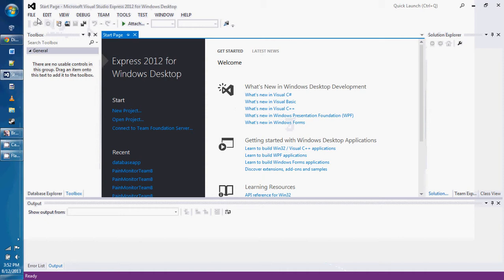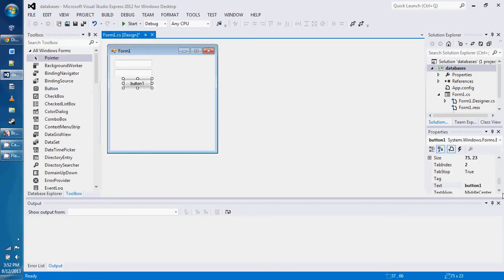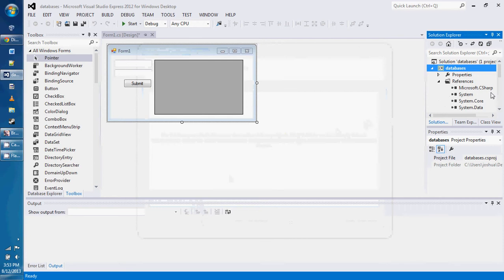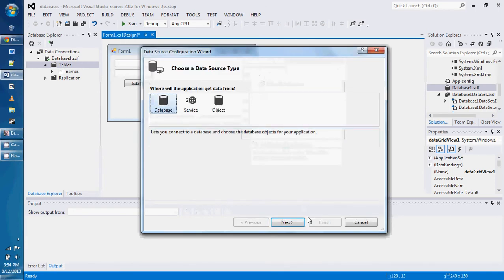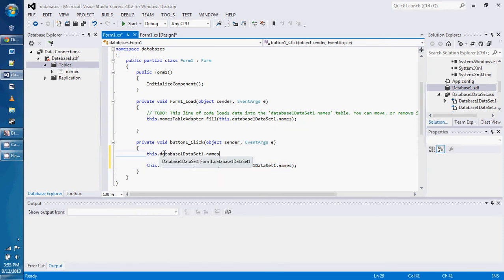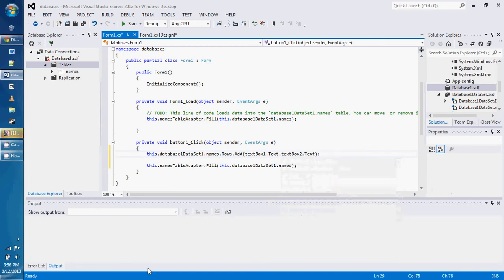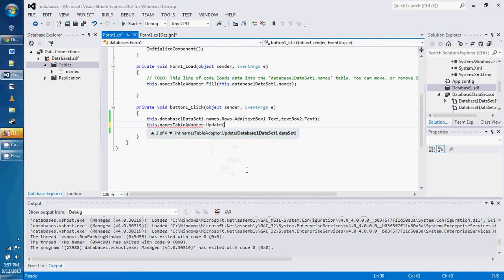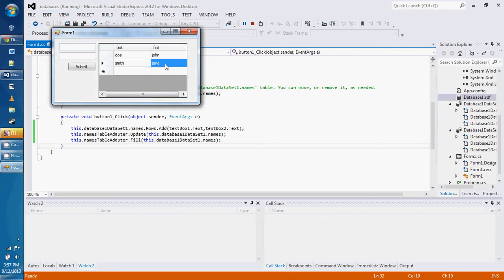C# - database tutorial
c# database tutorial. in this tutorial i teach you how to make a database in c# and use it in a form with info from two text boxes